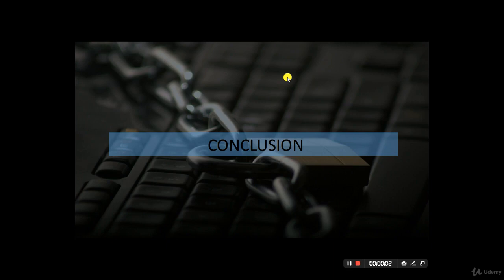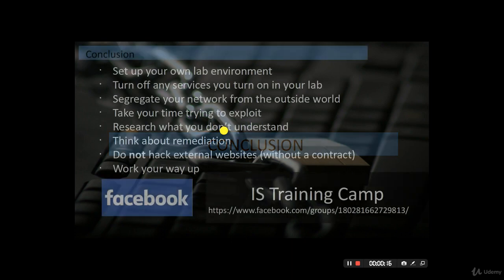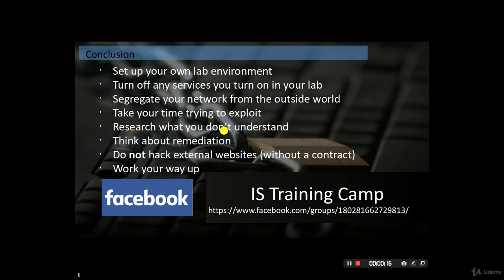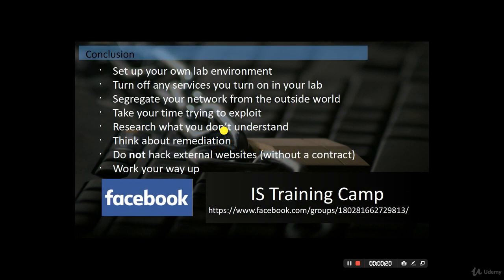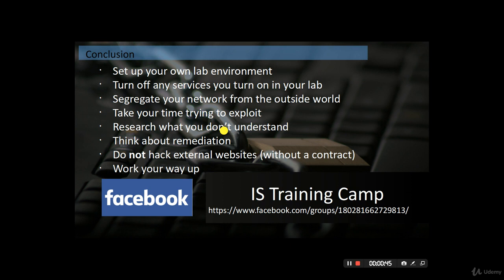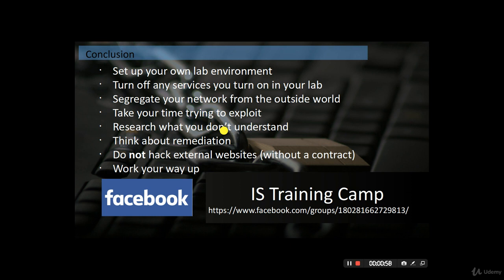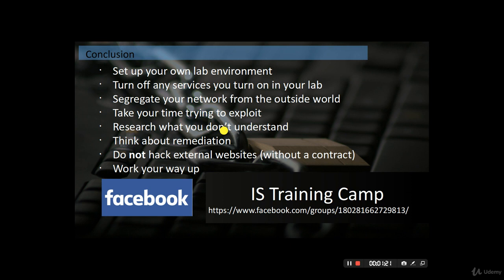hacking course (1)